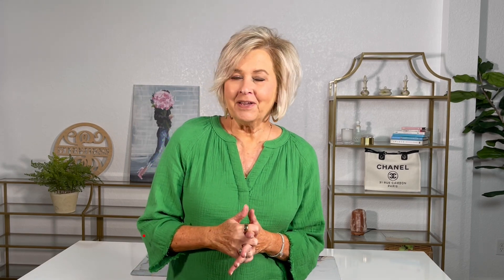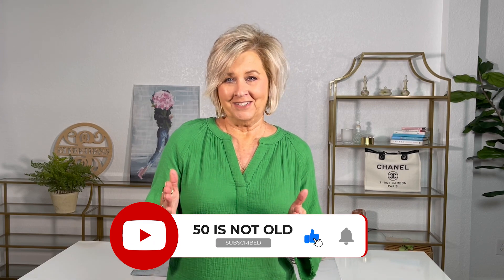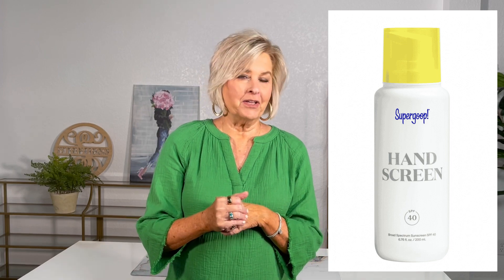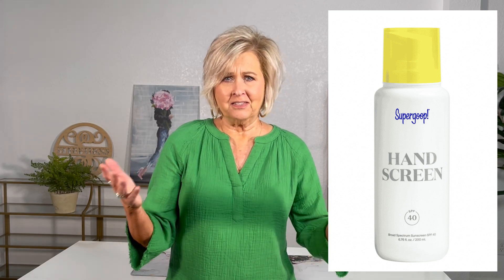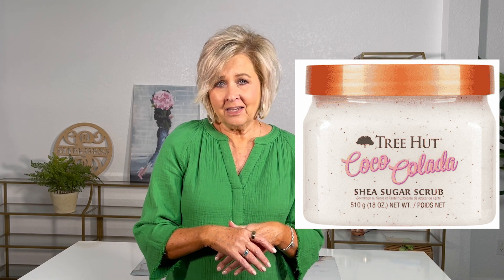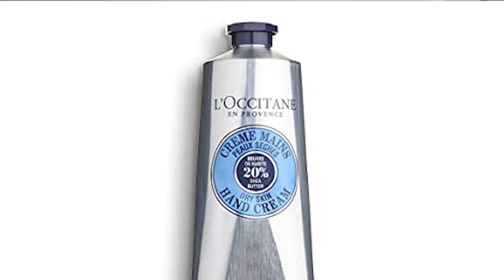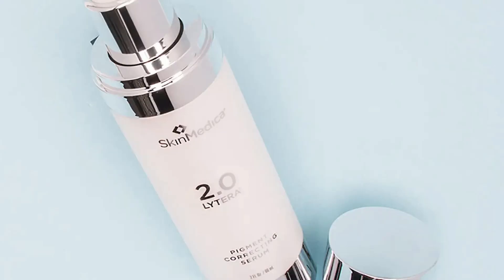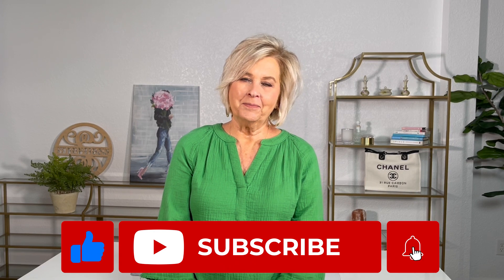How To Have Younger Looking Hands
If the eyes are the window to the soul, your hands are a spotlight on your age! Tania is here to help. These tips on keeping your hands healthy, and looking their best are for every woman.

Hit the V or "read more" to get links to all of the items seen in this video.

See even more great content from Tania on the blog
Instagram:  @50 is not old
Twitter:  @50 is not old
Facebook: @50 is not old

Strength Exercising Gadgets
Glucosamine with Chondroitin Turmeric MSM Boswellia
SuperGoop Hand Screen
Bioderma Hand and Nail Cream
L’Occitane Shea Butter Hand Cream
Murad Rapid Dark Spot Correcting